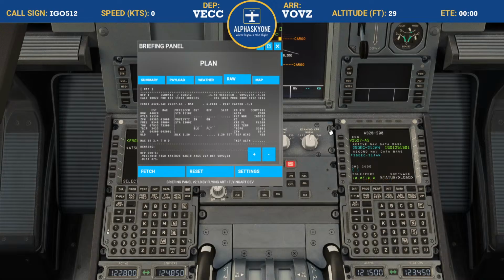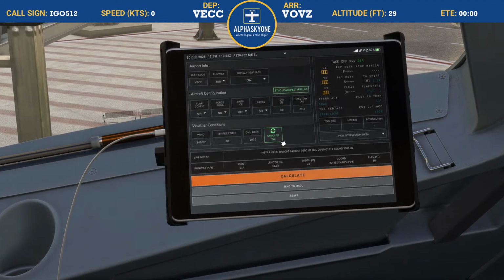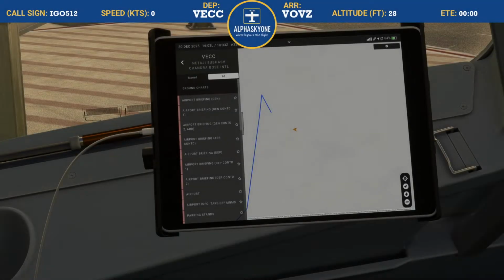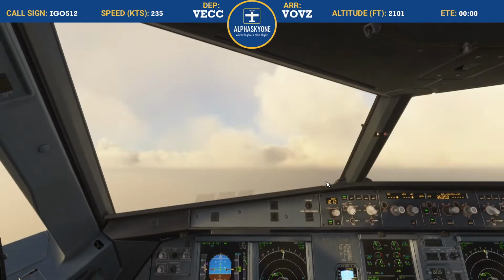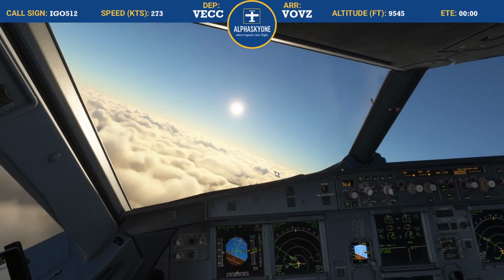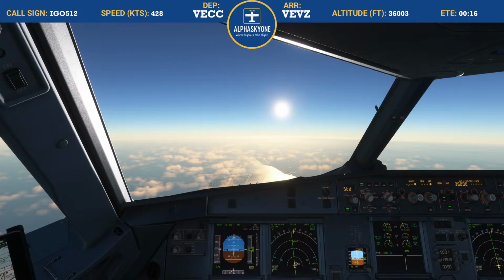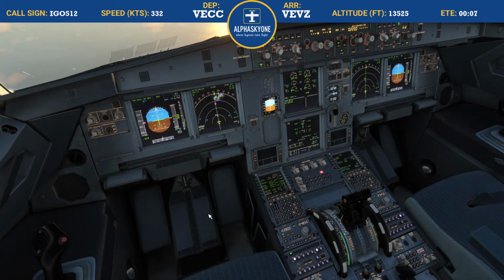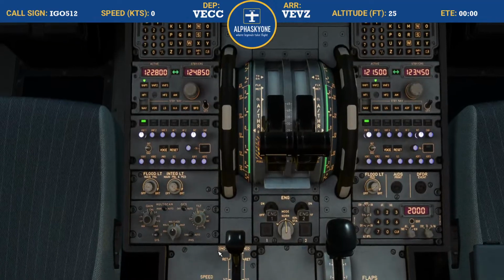LIVE Real Airbus A320 Flight 🇮🇳 | Kolkata to Vizag | VATSIM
✈️ Welcome to AlphaSkyOne – Where Legends Take Flight!

🌟 Welcome aboard, Captains! You're flying with AlphaSkyOne — India’s top virtual airspace commander.🌟

Flying the ultra-realistic Fenix A320 from Kolkata to Visakhapatnam on VATSIM in Microsoft Flight Simulator 2020.

👨‍✈️ About Me
I'm Abhishek Banerjee, a passionate flight simmer since 2006, flying across:
MSFS2020 | Prepar3D | X-Plane 11
This channel is where I share my virtual aviation journey through live streams, realistic flights, and sim experiences. Whether you're a beginner or a pro—you’ll feel right at home here.

🛠️ My Setup
Intel i7-11800H | 32GB RAM @ 3200MHz | NVIDIA RTX 3060 (6GB)

🧩 MSFS2020 Add-Ons I Use
Fenix A320 | FlyByWire A320neo & A380 | GSX Pro | Navigraph Charts | FSLTL AI Traffic

Let’s build India’s top virtual aviation community—together.